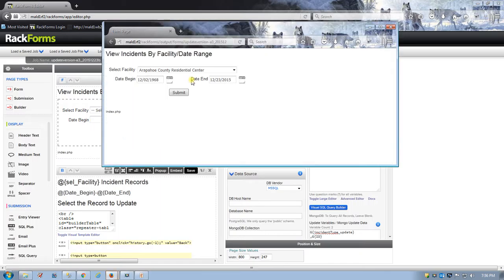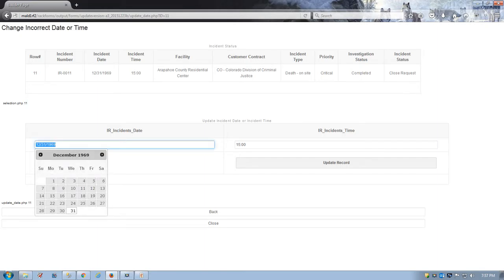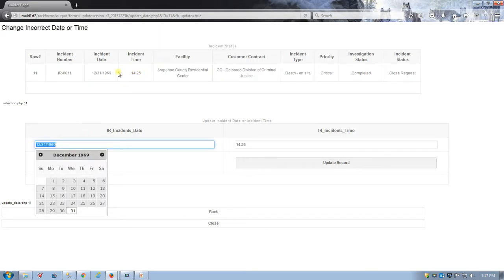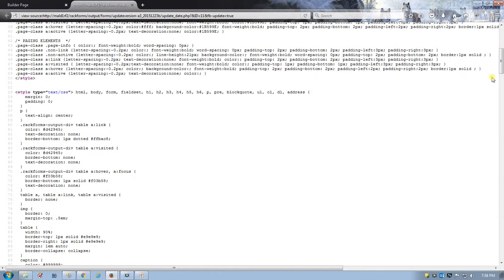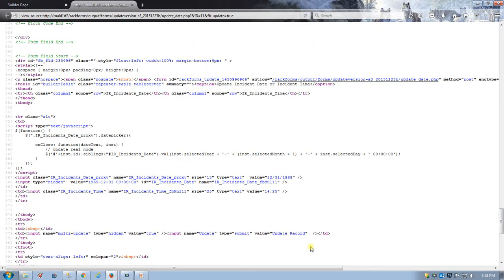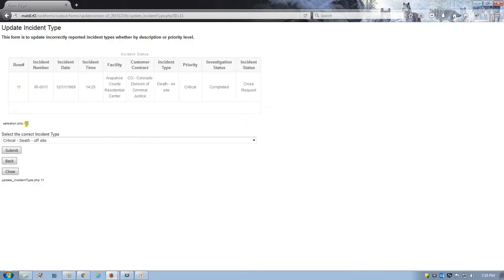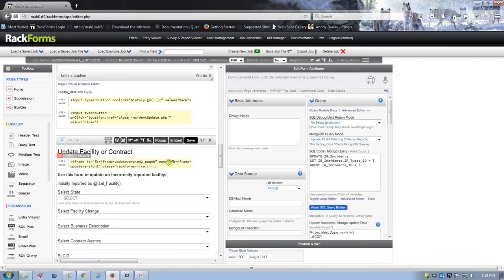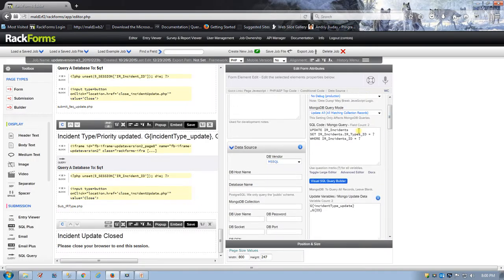Date IncidentType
Bugs